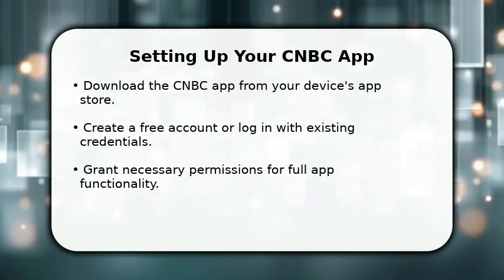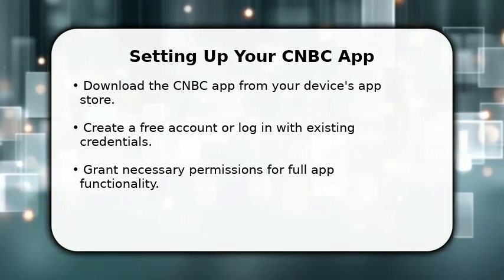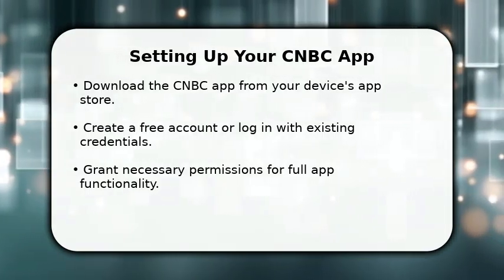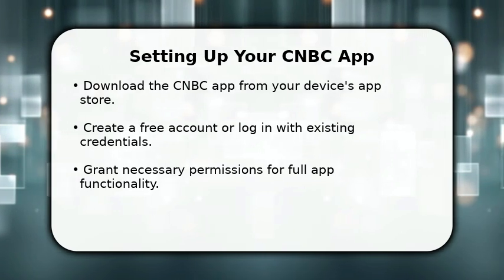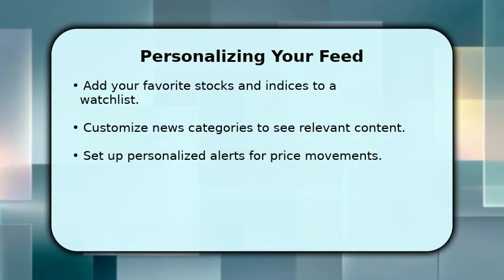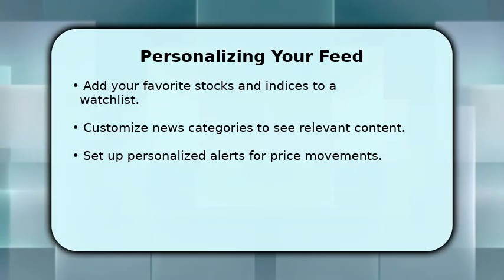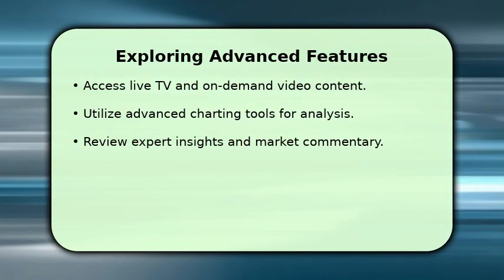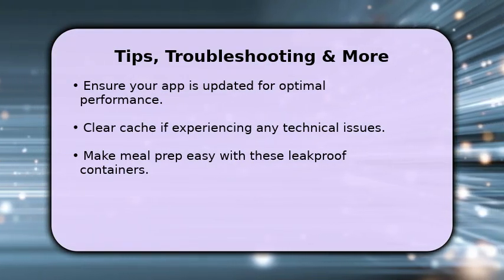How to Setup CNBC App (Updated)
In this video, we will walk you through the step-by-step process of setting up the CNBC app on your mobile device. Whether you're a seasoned investor or just starting out, having access to real-time market news and analysis is crucial for making informed decisions. We'll cover everything from downloading the app to customizing your settings for a personalized experience.